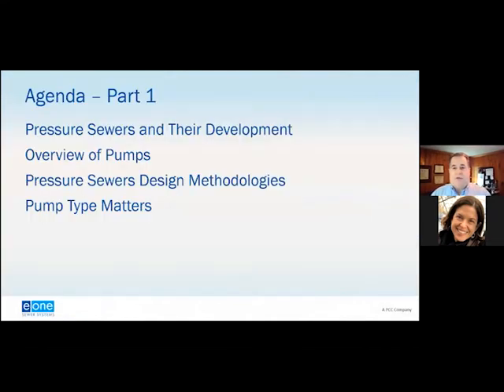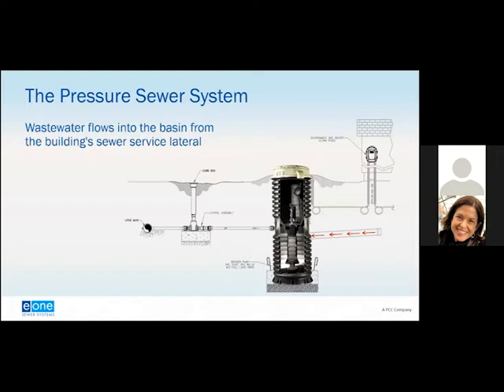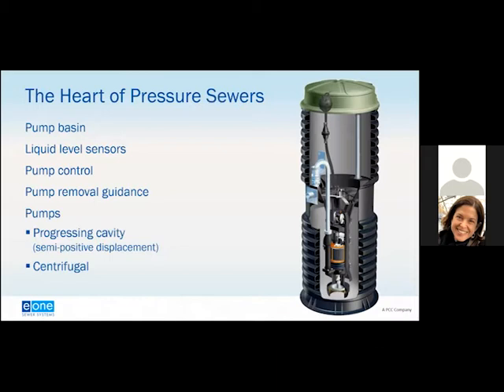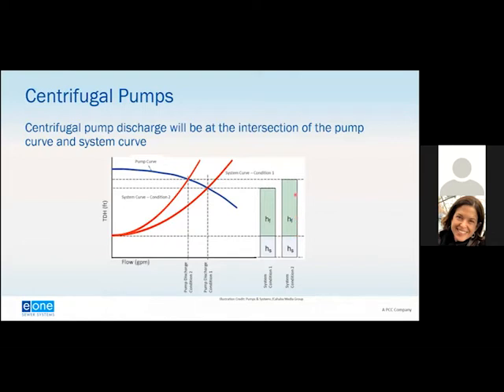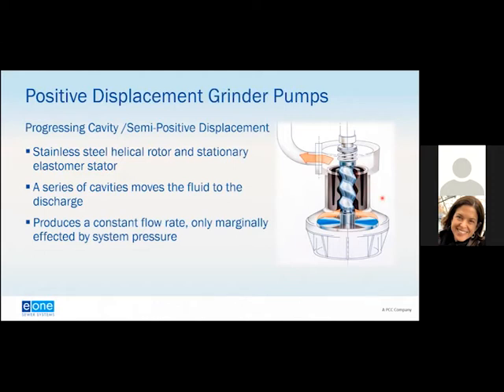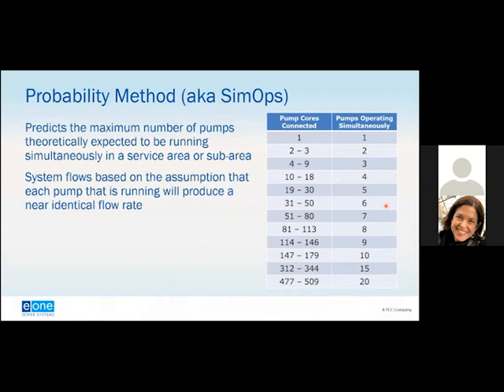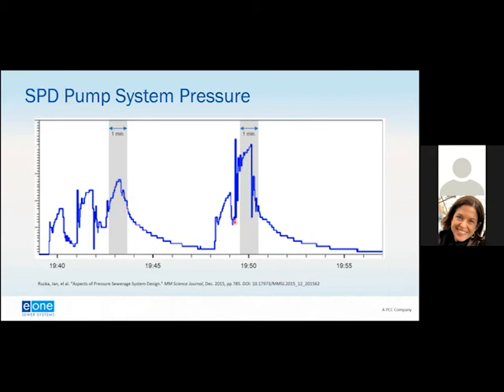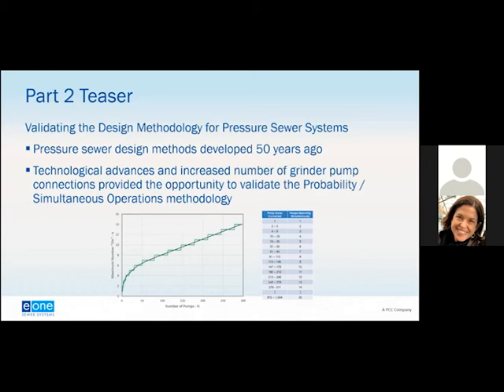Avoiding Dangerous Curves with Pressure Sewer Systems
Part 1 of E/One's Webinar Series: Design & Performance of Pressure Sewer Systems.

Grinder pumps - the heart of pressure sewer systems - are available as either centrifugal or progressing cavity designs. These pumps have significantly different performance characteristic curves, and can have notable impacts on the design, operation, and costs of pressure sewer systems. Part one of our webinar series explores the considerations and potential pitfalls on the type of pump used in pressure sewer systems. The distinct design methodologies will be discussed and the typical operation parameters such as system pressure measurements over time, pump cycle times, and pump run occurrences will be reviewed.

00:00 Introduction
2:13 Agenda
3:15 Overview of Pressure Sewer Systems
10:36 Pressure Sewer Advantages
15:15 The Heart of Pressure Sewers
16:58 Types of Pumps & Wastewater Systems
20:22 Centrifugal and Positive Displacement
31:46 Design Methods
38:36 E/One Pump Operation Evaluation
48:42 Part 2 teaser
50:00 Thank you and Questions